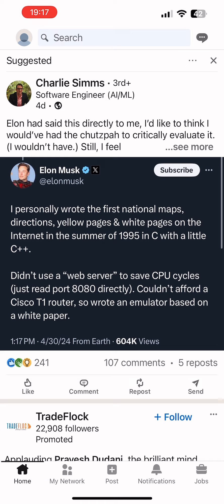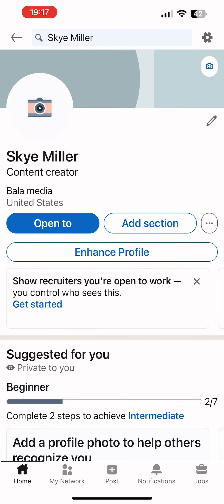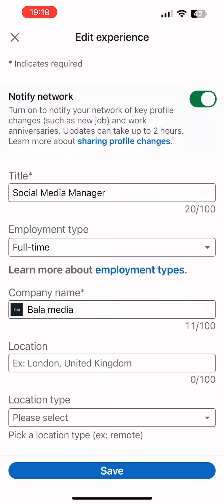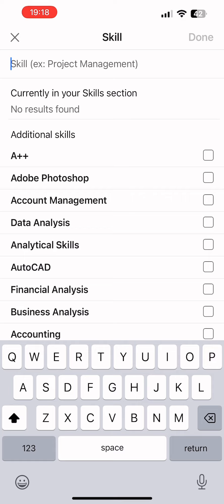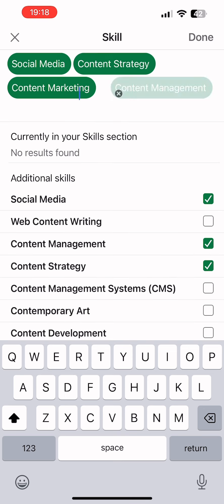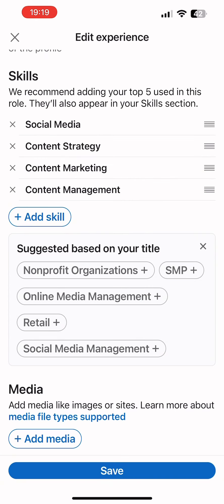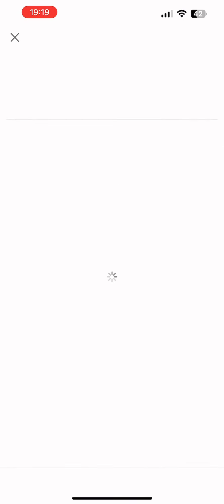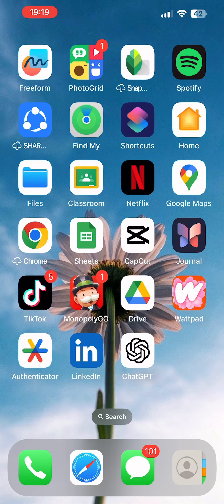How to Add Skills on LinkedIn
In today's video, I'm going to show you how to add skills on LinkedIn. Adding skills to your profile helps showcase your expertise to hiring teams and recruiters, making it easier for them to recognize your qualifications for future job opportunities. Follow these simple steps to enhance your LinkedIn profile with relevant skills.

Steps to Add Skills on LinkedIn:
Launch LinkedIn Application

Open the LinkedIn app on your mobile device.
Make sure you are logged into your account.
Access Your Profile

Tap on the circle icon at the top left corner of your screen, representing your profile picture.
Tap on the "View Profile" option just under your LinkedIn name.
Edit Skills Section

Scroll down to the "Skills" section on your main LinkedIn profile.
Tap on the pencil icon next to "Skills". Tap it again to edit the skills section.
Add Skills

Tap on the "+ Add skill" option.
In the search bar, type in the skills you want to add. For example, if you're skilled in content creation, type "content creation".
Select the relevant skills from the suggestions that appear.
Save Your Skills

After adding the skills, tap on "Done" at the top right corner of your screen.
Tap on "Save" to confirm the changes to your profile.
Review and Manage Skills

Your newly added skills will now appear on your LinkedIn profile.
You can manage these skills under specific job experiences by navigating to each job entry on your profile.
By following these steps, you can effectively highlight your skills and expertise on LinkedIn, making your profile more attractive to potential employers and professional contacts.